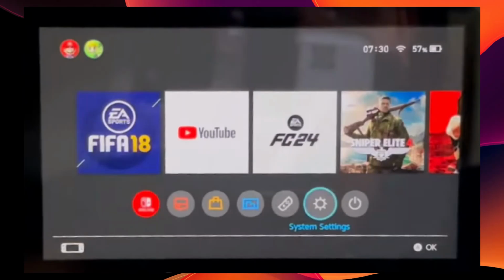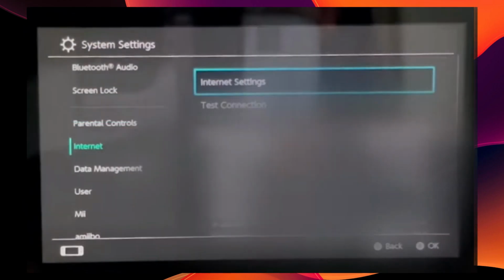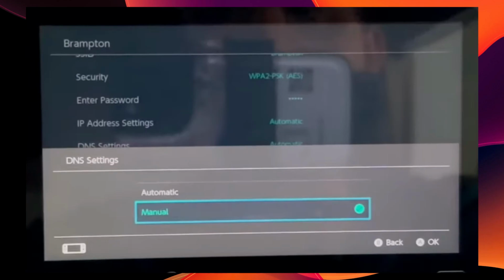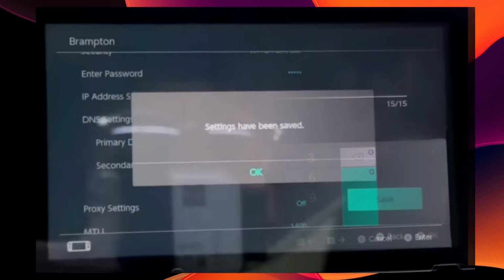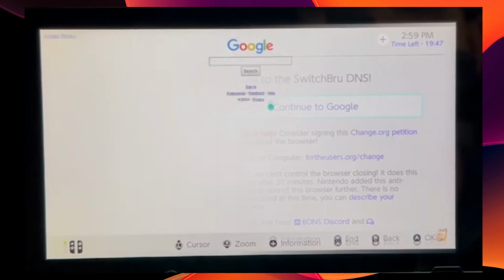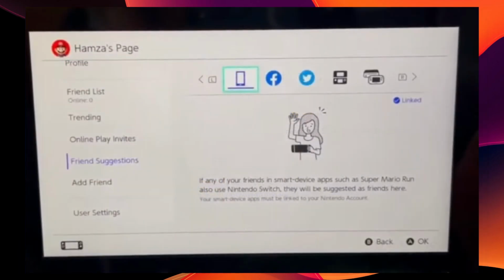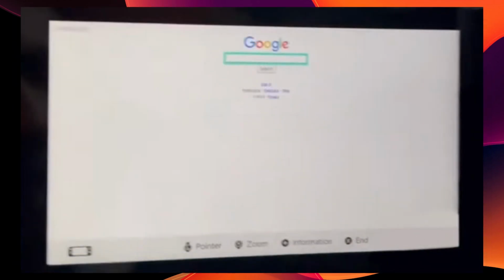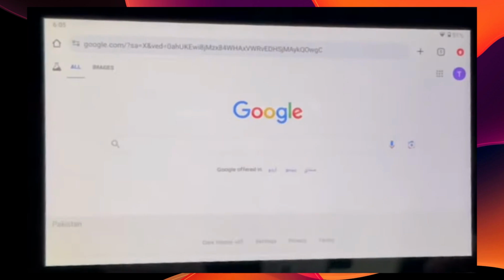3 Ways To Access Google Browser On Nintendo Switch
3 Ways To Access Google Browser On Nintendo Switch
In this video, I’ll show you three simple ways to access the hidden Google browser on your Nintendo Switch. We’ll go through step-by-step methods so you can browse the internet easily without extra apps.